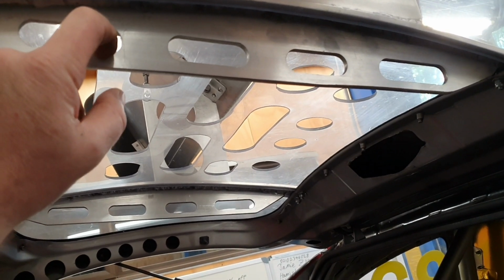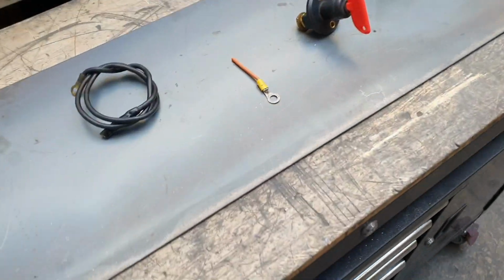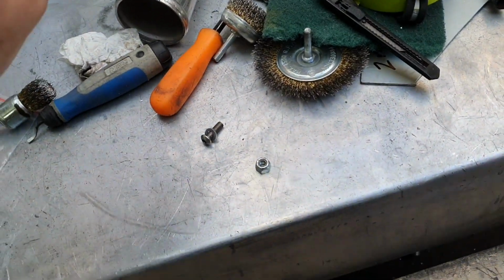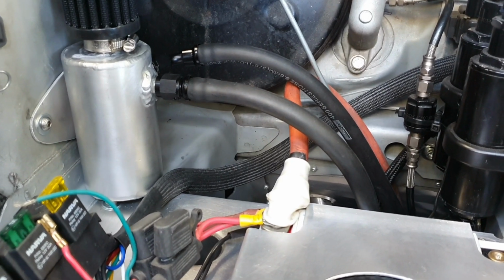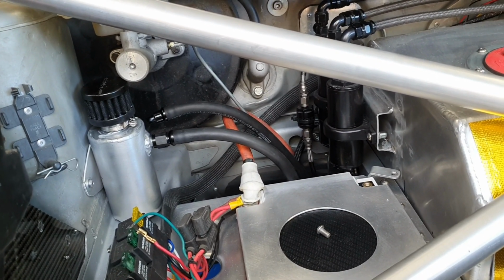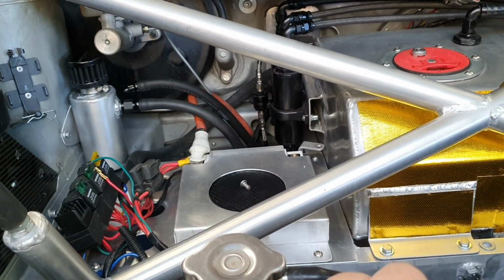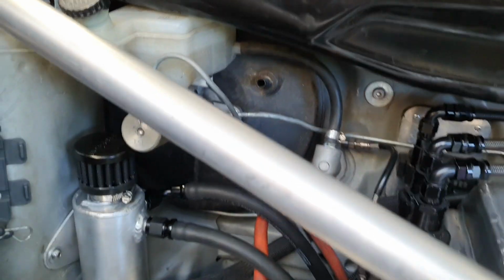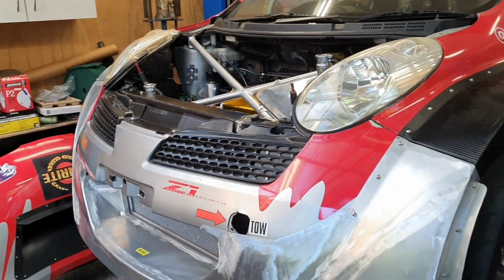Gearbox vent catch can, more weight reduction (just a lil bit)